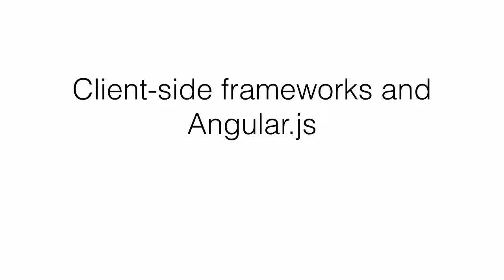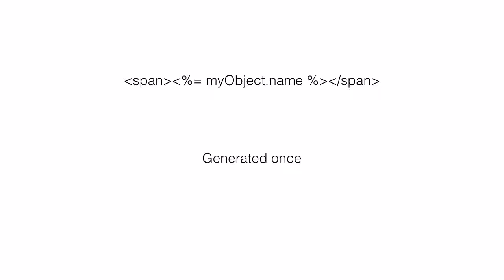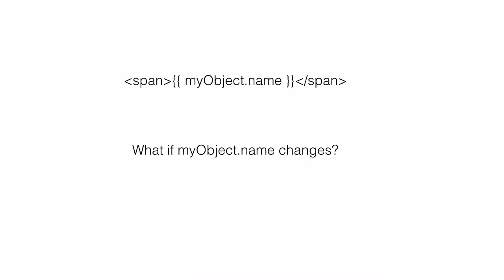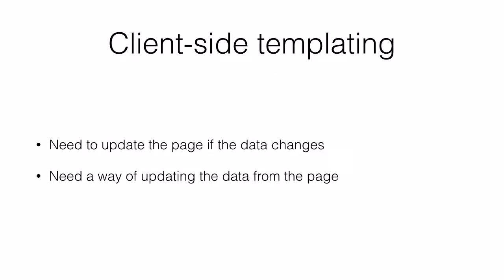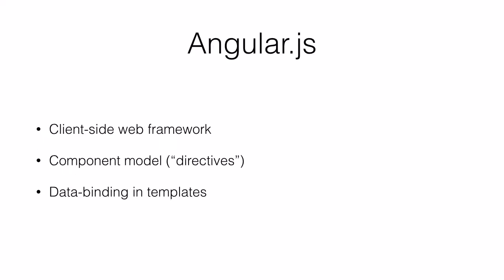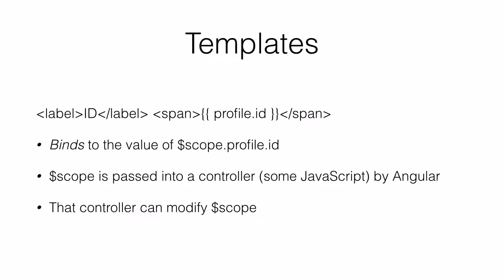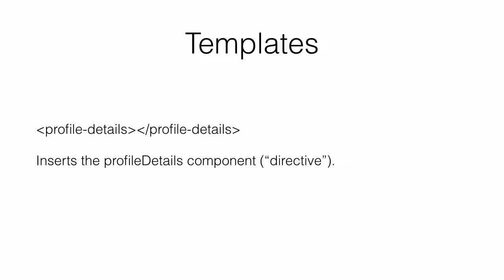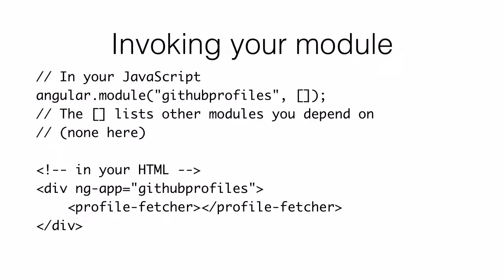COMP391: Rough intro to Angular.js part 1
(And sorry for my phone going off in the middle of it!)